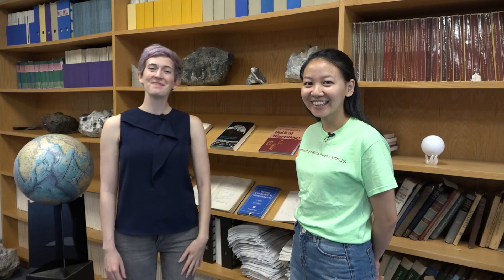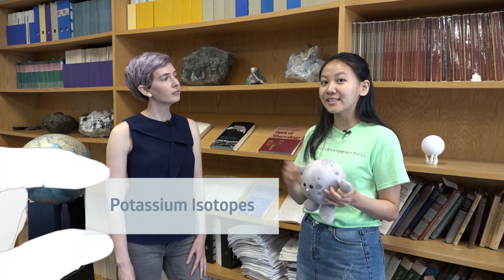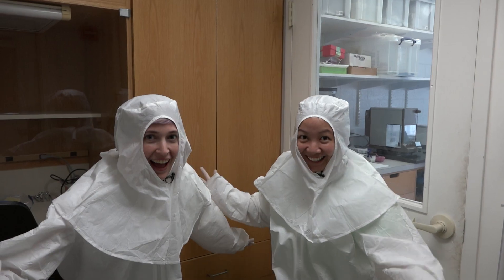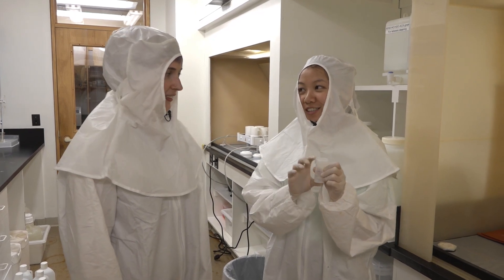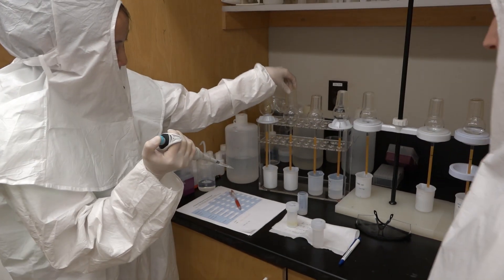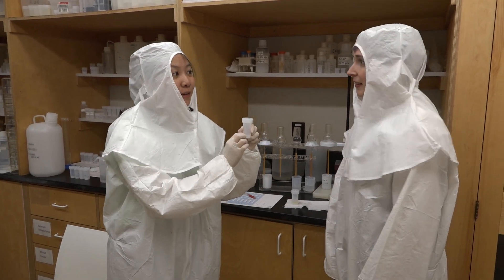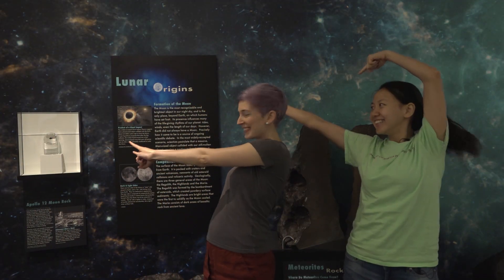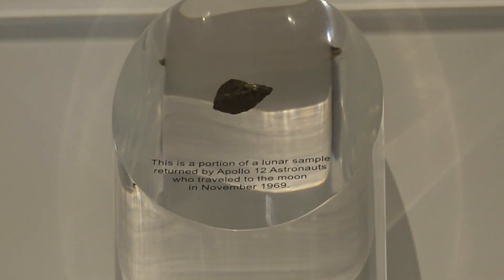How did the moon form?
Humans walked on the moon for the first time 50 years ago today, and scientists are still analyzing the moon rocks they brought back to uncover the secrets of our solar system! We get to meet one of those scientists in this episode - Harvard PhD student Yaya Ku studies potassium isotopes in Apollo lunar samples to fill in the gaps in our understanding of how the moon was formed!

This was part of the We Create Edu "Space" collaboration. We Create Edu is an incredible community of educational YouTubers, and we all got together to make videos about the moon & space to celebrate the 50th anniversary of Apollo 11!